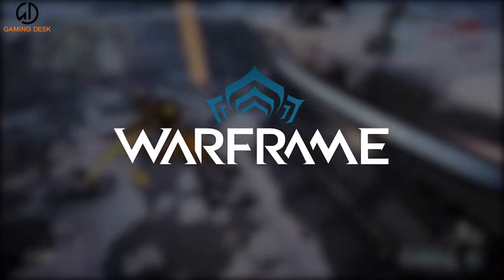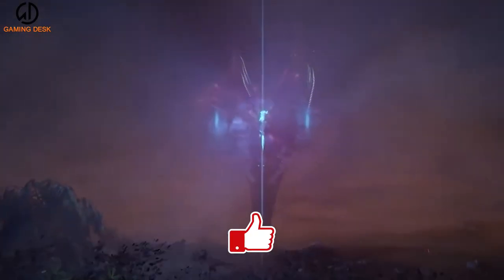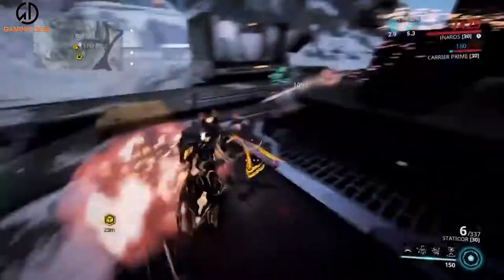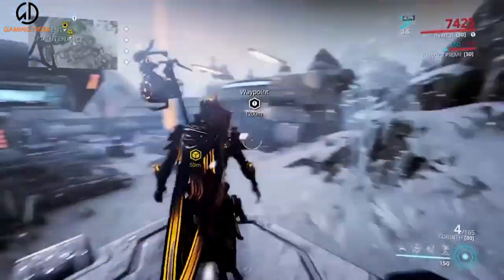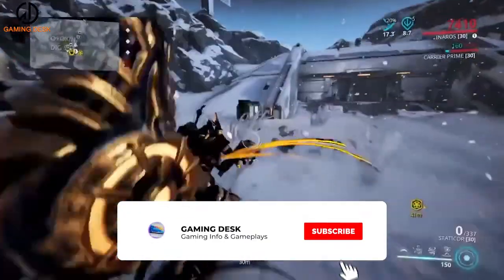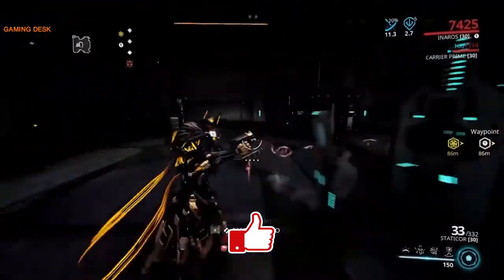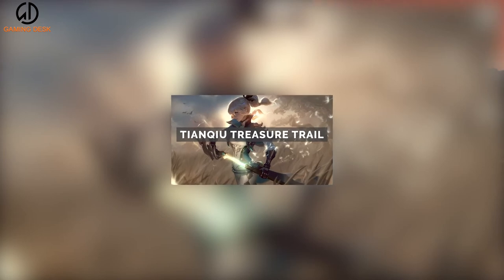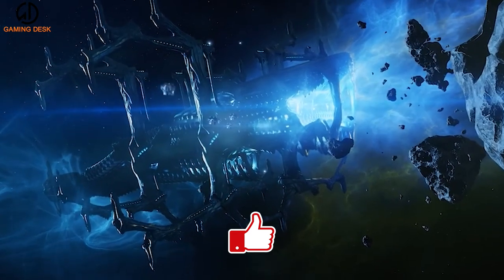How To Easily Get Thermal Sludge in Warframe | Gaming Desk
In this video, I will show you guys how to get/farm thermal sludge in Warframe. thermal sludge is one of the newest resources that came with the Warframe Fortuna update.

(The Fast Way) How To Level Up Weapons in Call Of Duty Black Ops Cold War

I will also upload gameplay of other games like Assassin's Creed Unity, Odyssey, Origin, NFS Payback, Project Cars 2, Just Cause, Tomb Raider, Mafia, Batman, etc. and a lot of gaming information and much more so consider subscribing and don't forget to tap the bell icon for latest updates and If you guys want me to upload gameplay of your favorite games, let me know in the comment section below. That's all for this video. Take Care of Yourself. Till then Allah Hafiz.

There is never a need to strike a video down when you can get it removed within the same day.